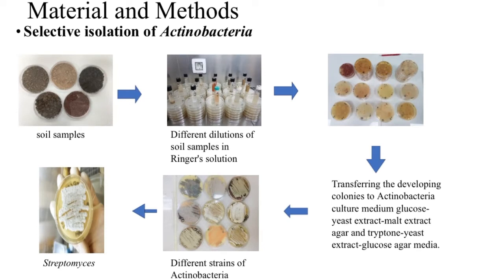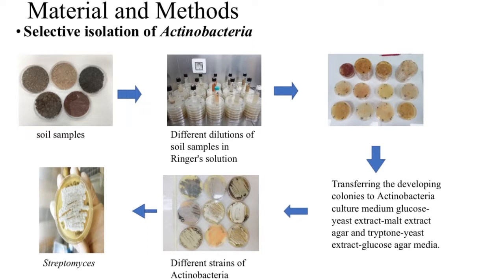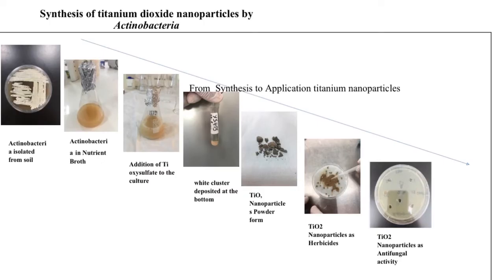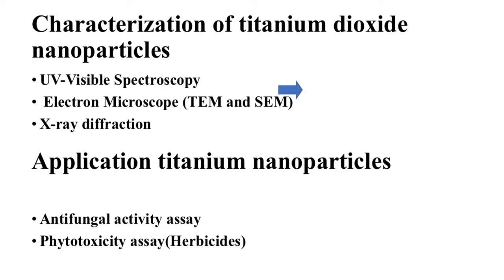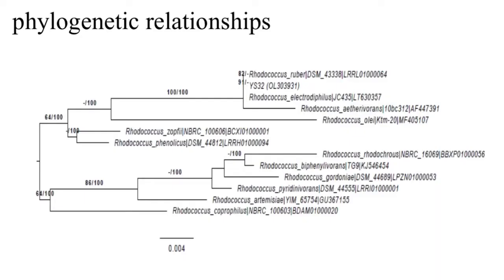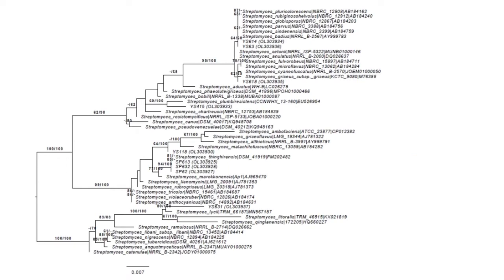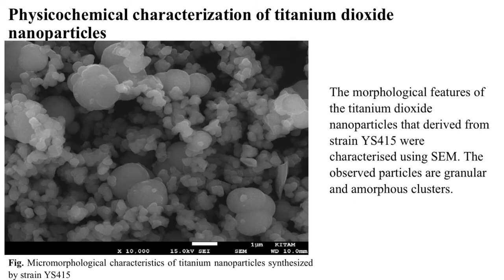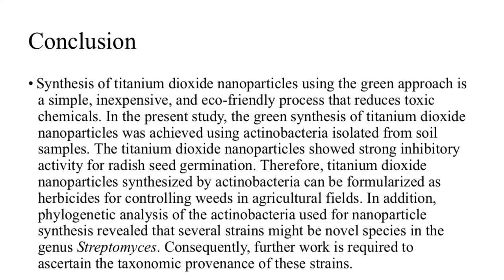paper id 562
4 th International Eurasian Conference on Biological and Chemical Sciences (EurasianBioChem 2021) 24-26 November 2021 Ankara/Turkey